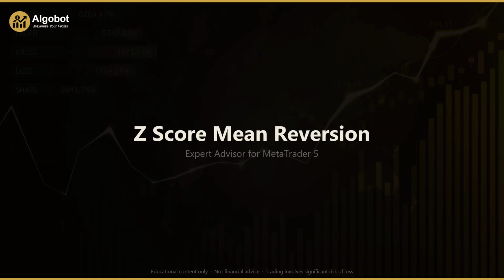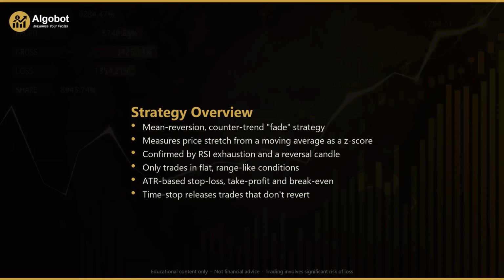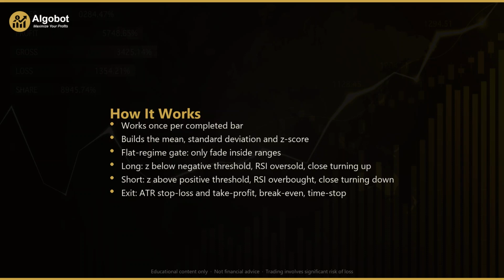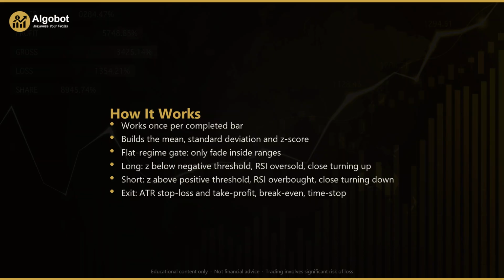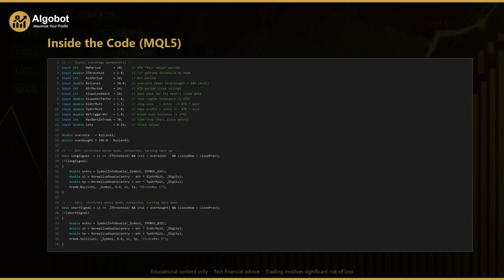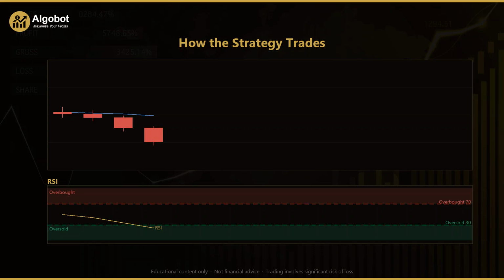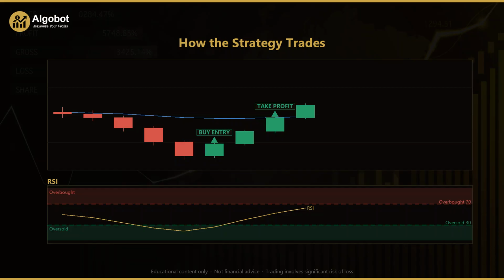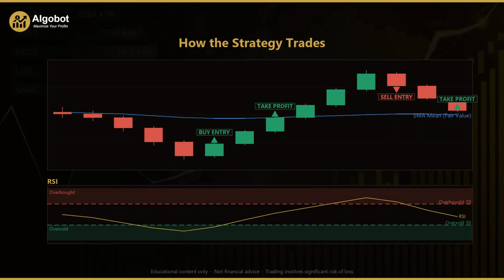Z Score Mean Reversion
📊 Curious how a statistical z-score can reveal when price has stretched too far from its average? This video breaks down the Z Score Mean Reversion EA for MetaTrader 5 and the counter-trend logic that drives it.

You'll see how the strategy measures price extremes in standard deviations, adds an RSI exhaustion check and a flat-regime gate, then manages every trade with ATR-based stops, break-even, and a time-stop.

Key parameters:
• ZThreshold – the extreme z-score reached before the strategy fades a move
• RsiLevel – the oversold/overbought boundary confirming the move is exhausted
• SlAtrMult / TpAtrMult – volatility-based stop-loss and take-profit distances

00:00 Introduction
00:43 Strategy Overview
02:30 How It Works
05:01 Inside the Code (MQL5)
06:45 Logic Chart
10:31 Thank You